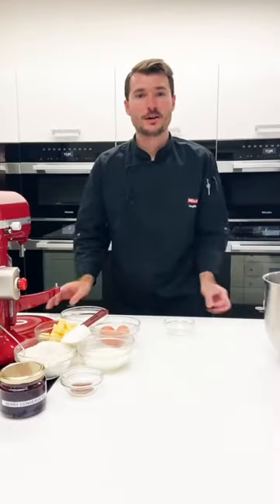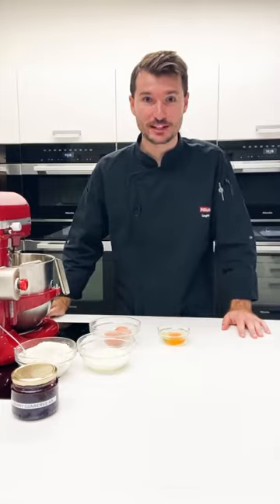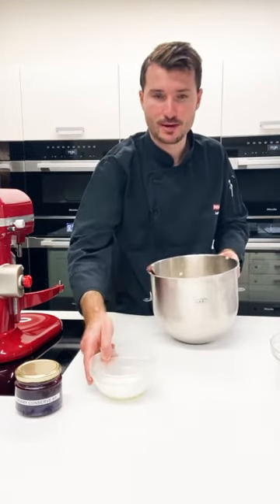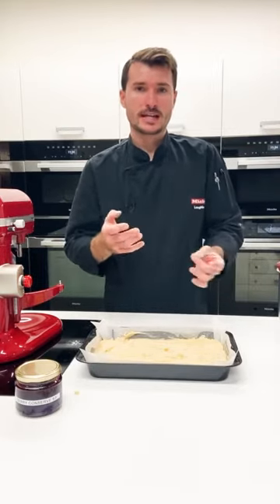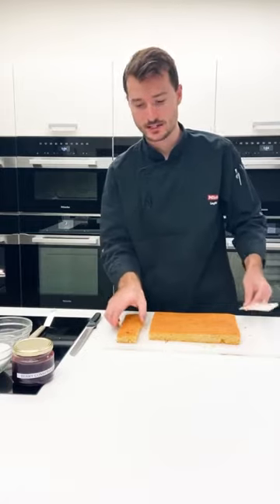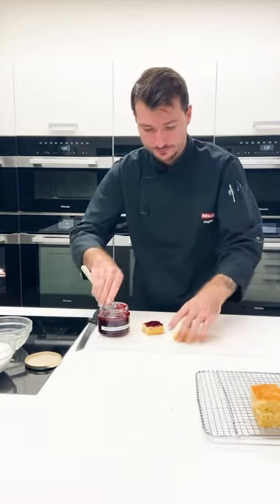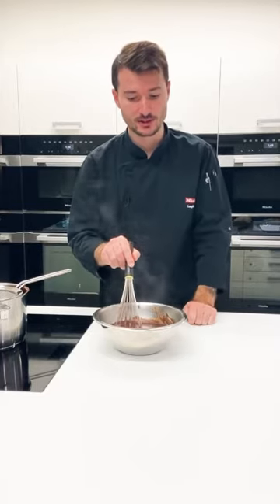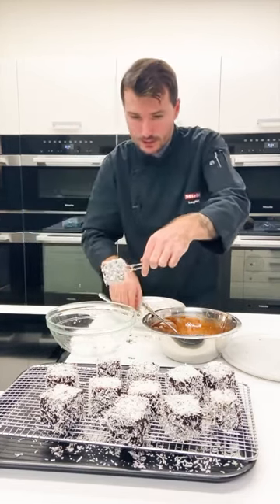Lamingtons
Perfect for any afternoon tea or celebration - Lachlan shows you how to make lamingtons at home.